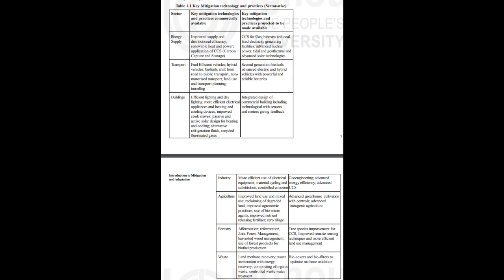Unit-1 Concept of mitigation and adaptation Block-1 MEV 023 PGCCC SOITS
Unit-1 Concept of mitigation and adaptation
Block-1 Introduction to Mitigation and Adaptation
MEV-023 Mitigation and Adaptation to Climate Change
Post Graduate Certificate in Climate Change (PGCCC)
Certificate/ Post Graduate Certificate Programs
School of Inter-Disciplinary and Trans-Disciplinary Studies (SOITS), IGNOU audiobooks